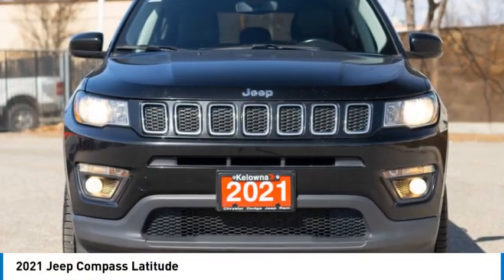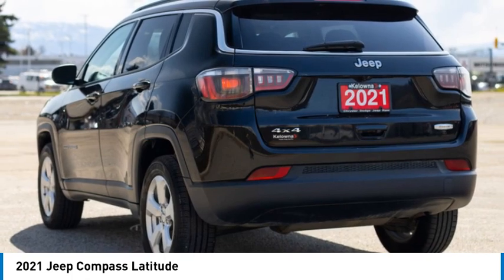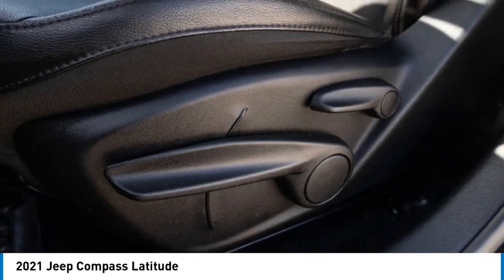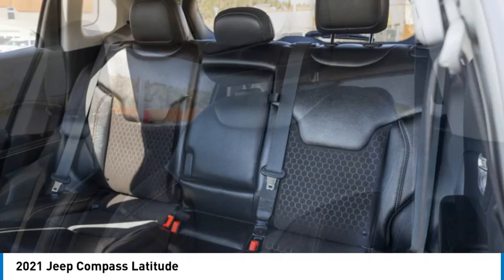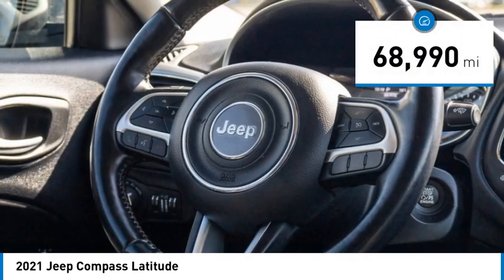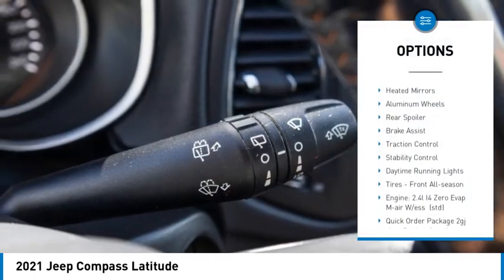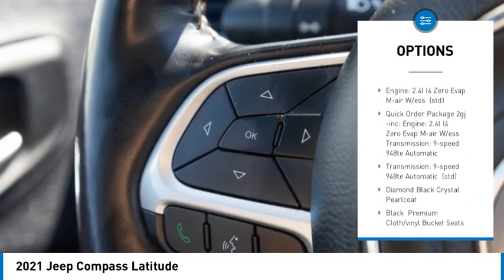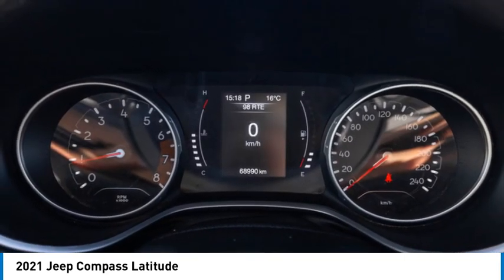2021 Jeep Compass K23047A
2021 Jeep Compass Latitude

Kelowna Chrysler Dodge Ltd
2440 ENTERPRISE WAY
KELOWNA BC V1X 6X6

Pick up this Diamond Black Crystal Pearlcoat 2021 Jeep Compass, available today at Kelowna Chrysler Dodge Ltd. This could be the one you've been searching for.